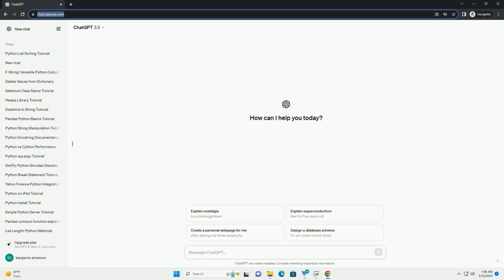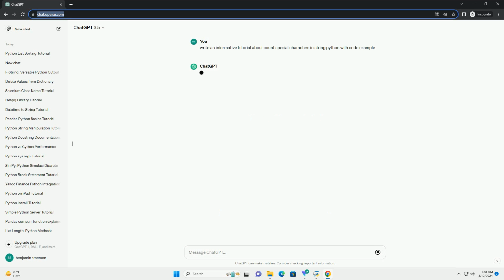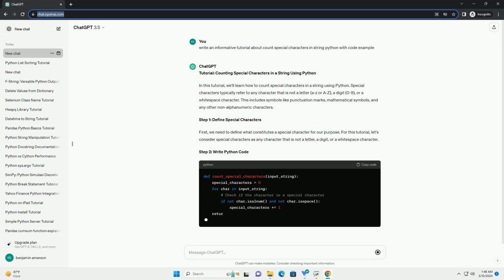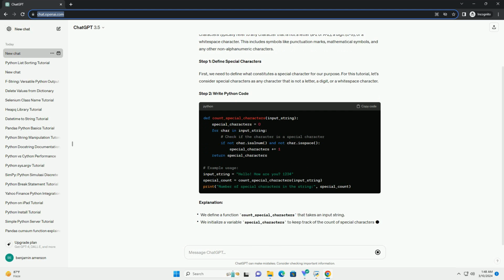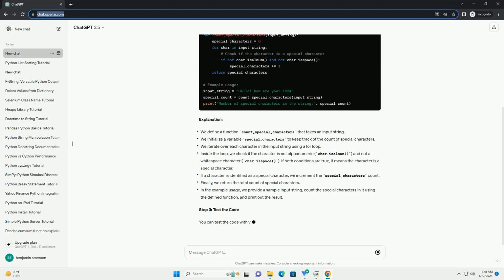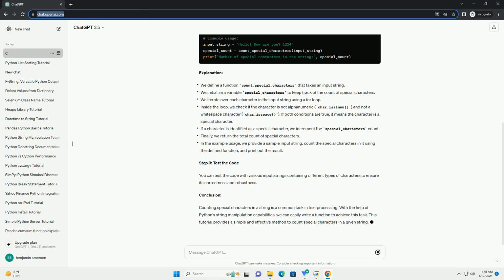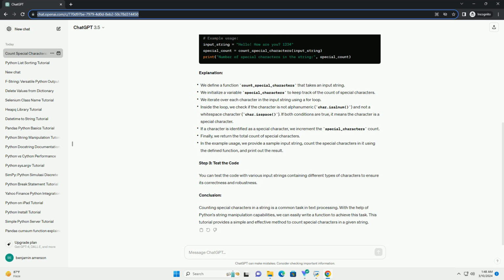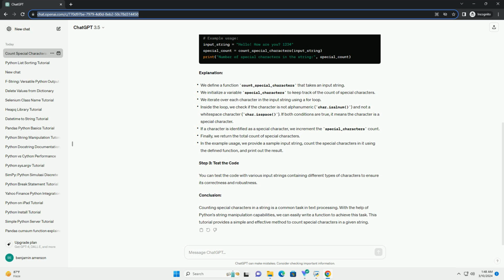count special characters in string python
tutorial: counting special characters in a string using python
in this tutorial, we'll learn how to count special characters in a string using python. special characters typically refer to any character that is not a letter (a-z or a-z), a digit (0-9), or a whitespace character. this includes symbols like punctuation marks, mathematical symbols, and any other non-alphanumeric characters.
step 1: define special characters
first, we need to define what constitutes a special character for our purpose. for this tutorial, let's consider special characters as any character that is not a letter, a digit, or a whitespace character.
step 2: write python code
explanation:
step 3: test the code
you can test the code with various input strings containing different types of characters to ensure its correctness and robustness.
conclusion:
counting special characters in a string is a common task in text processing. with the help of python's string manipulation capabilities, we can easily write a function to achieve this task. this tutorial provides a simple and effective method to count special characters in a given string.

python characters
python characters list
python characters to ascii
python characters in a string
python characters in string to list
python characters alphanumeric
python characters per line
python characteristics
python characters unicode
python count function
python count lines in file
python counter class
python count items in list
python count
python count unique values in list
python count occurrences in list
python counter
python count occurrences in string